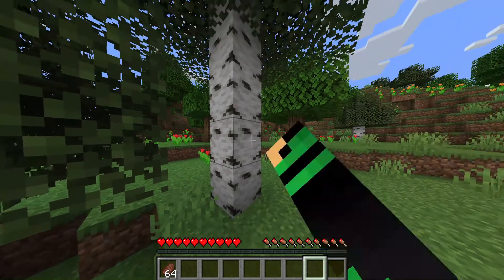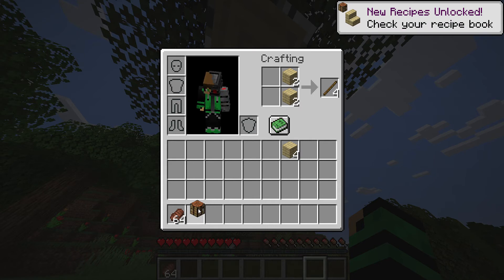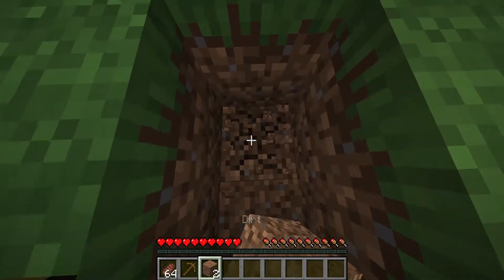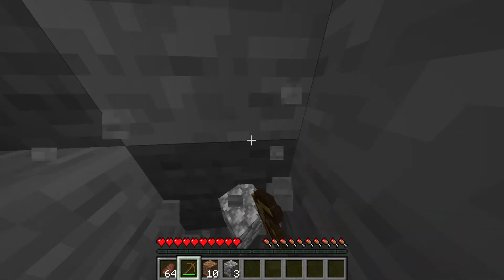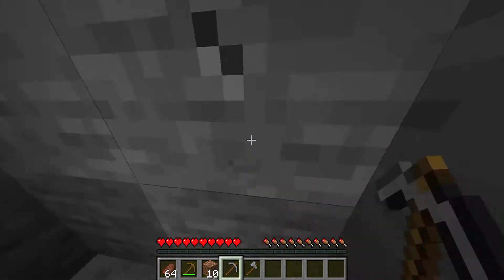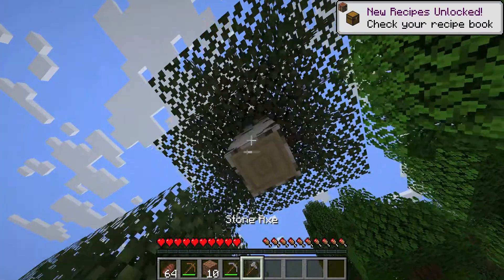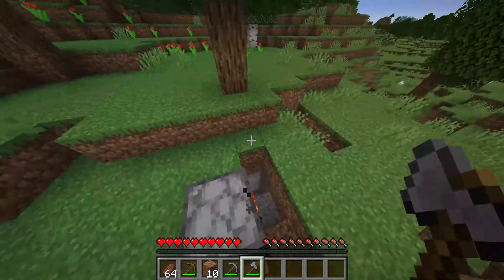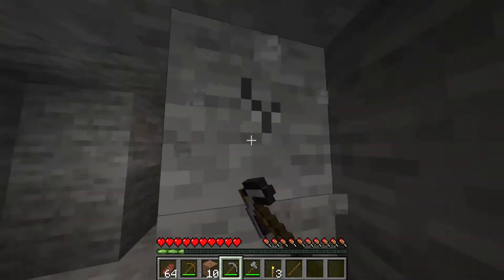How to make Torches without Coal in Minecraft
Watch Sam make torches without Coal in Minecraft Java and Bedrock.